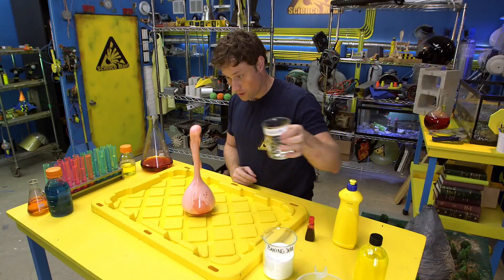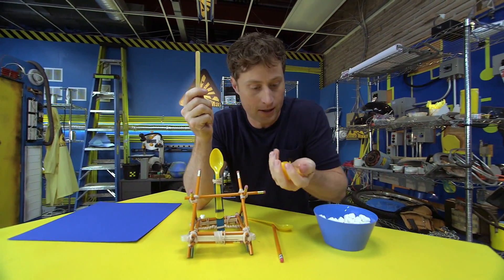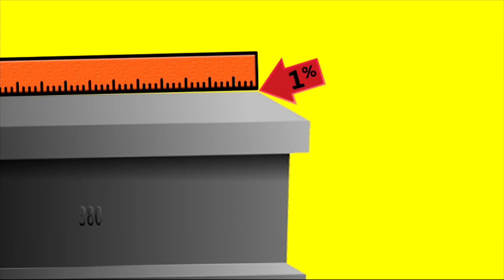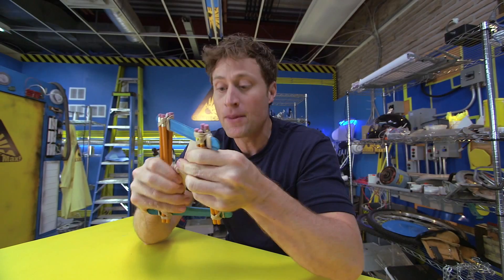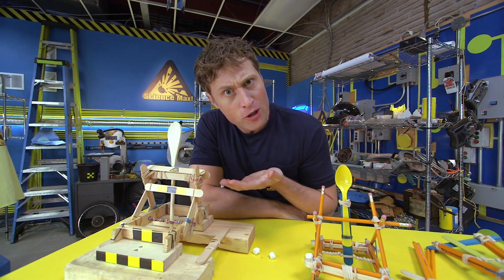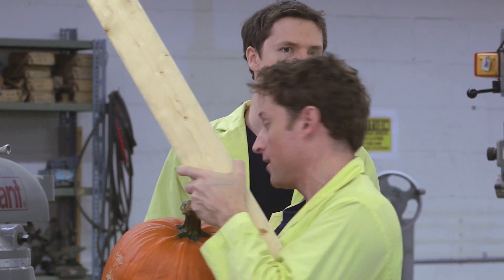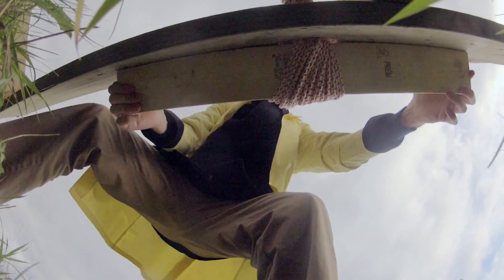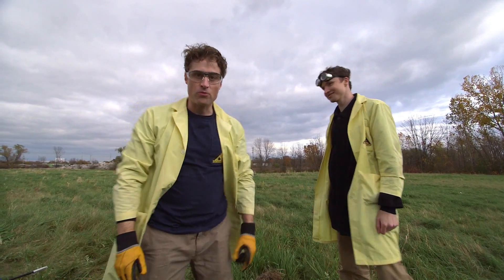Science Max | CATAPULT & BOAT PART 1 | Experiments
Science Max brings you a special compilation including some of our favourite episodes from season 1. Tune in and prepare for a heap of science madness!